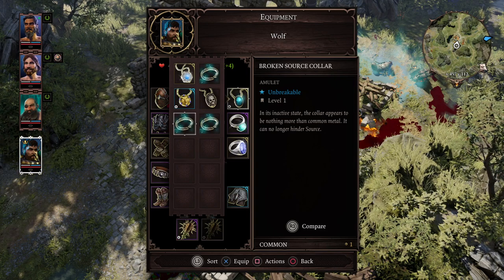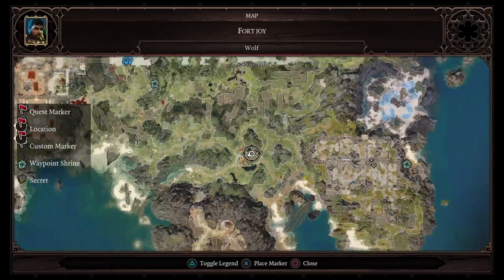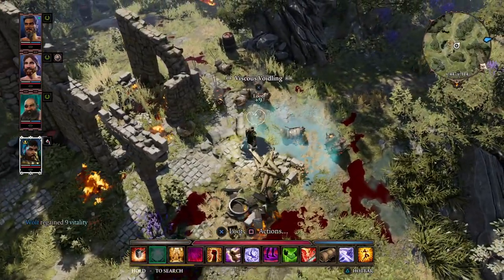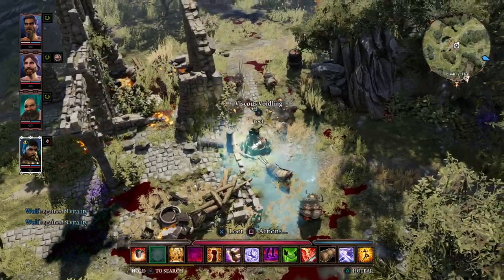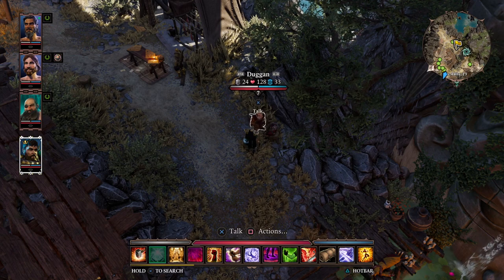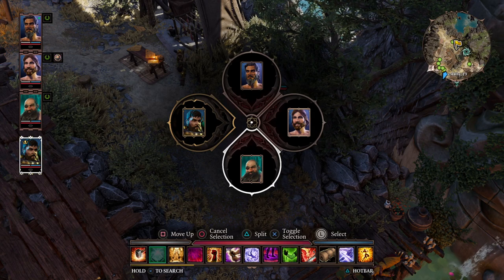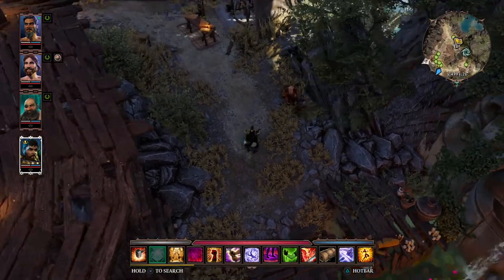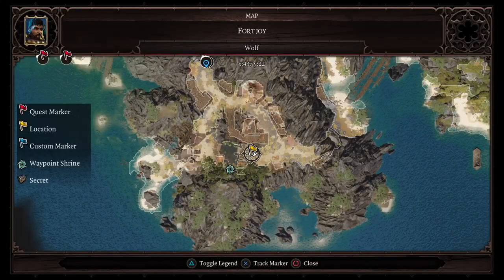How To Remove Source Collar | Divinity: Original Sin 2 - PS4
*SPOILER WARNING* This will only work if you have Beast in your party. If not, then you need to find Gareth first. I have added the link HERE to the video showing where to find him.